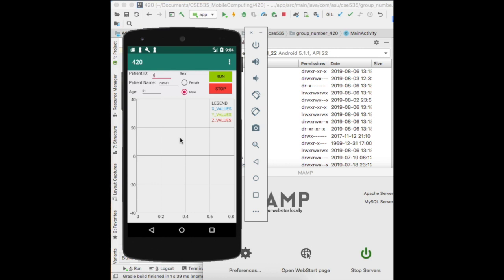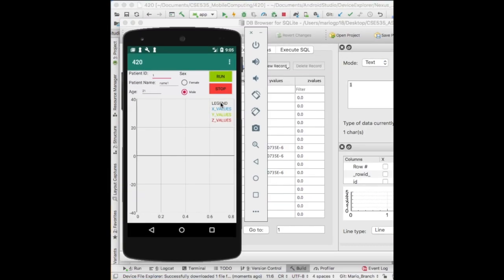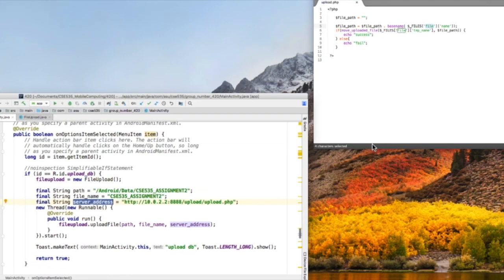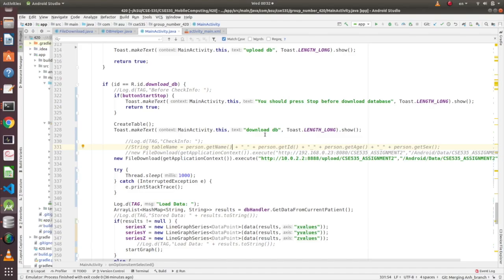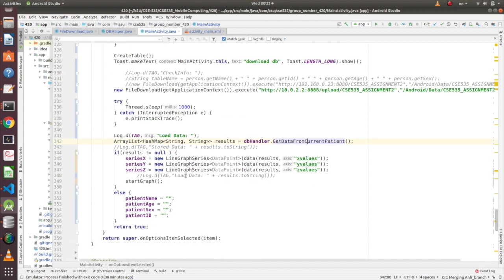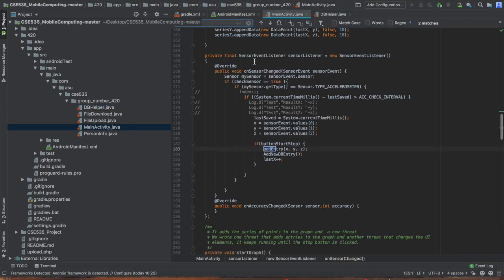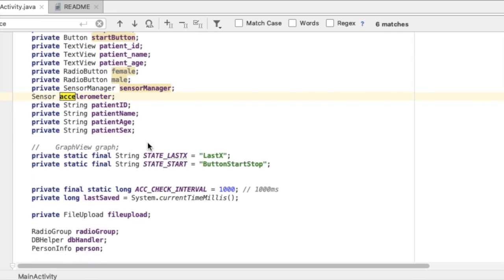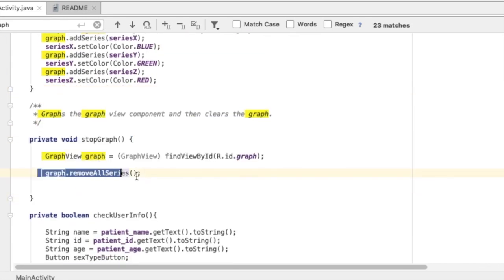Demo Assignment 2 Team (Efren, Mario, Anh, Vipanchi)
Assignment 2 Demo
0:00 - Demo
1:50 - Mario's work
2:54 - Anh's work
4:13 - Vipanchi's work
5:54 - Efren's work